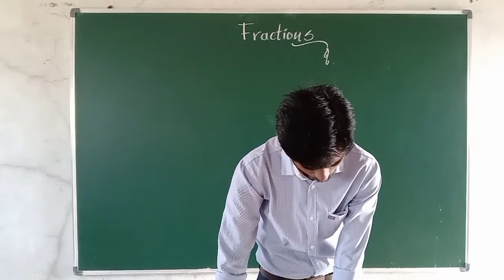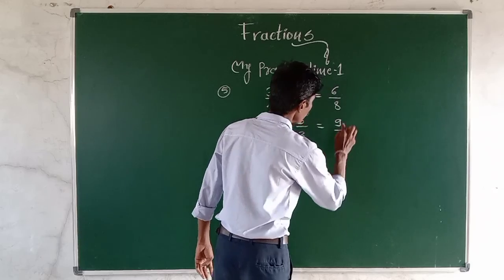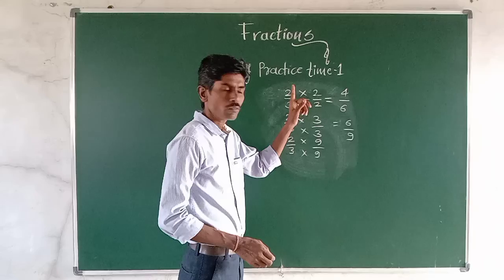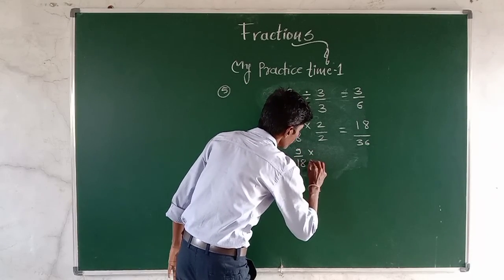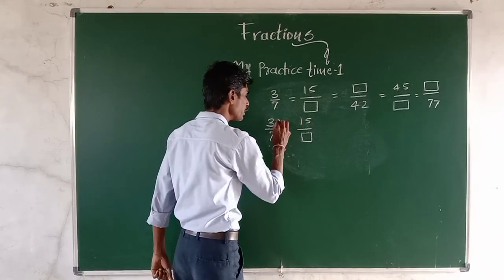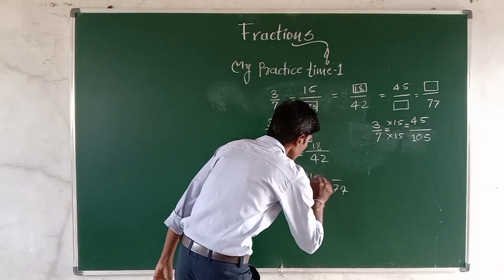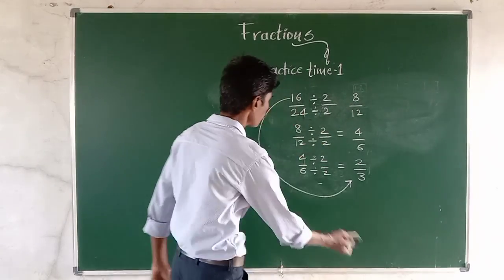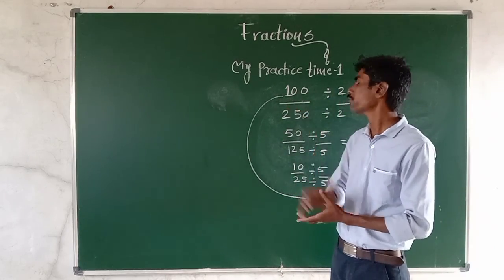Fractions (My practice time 1)